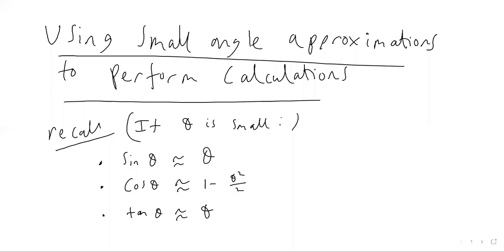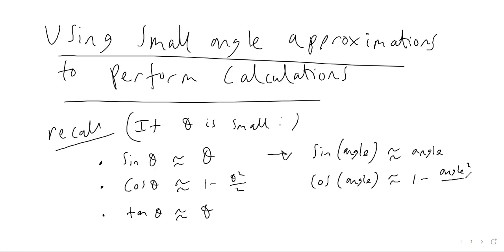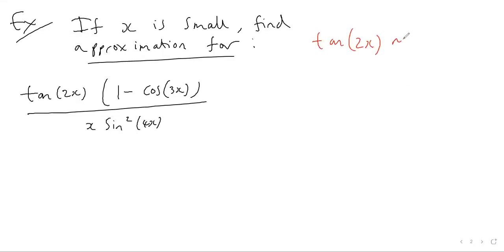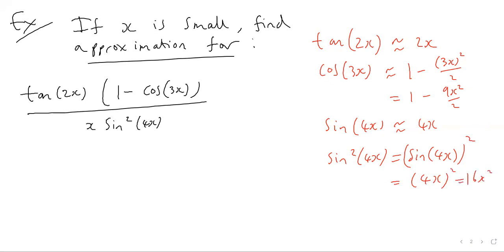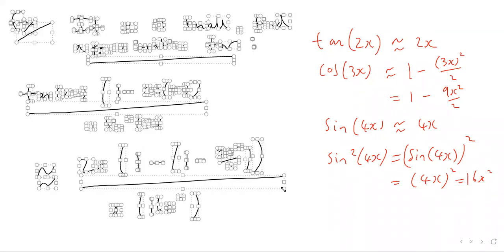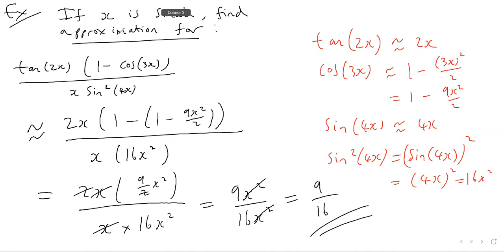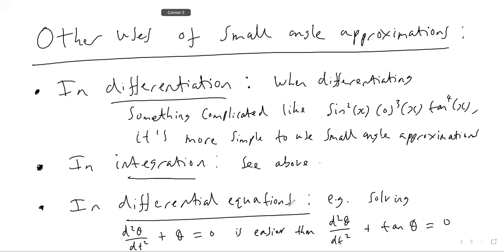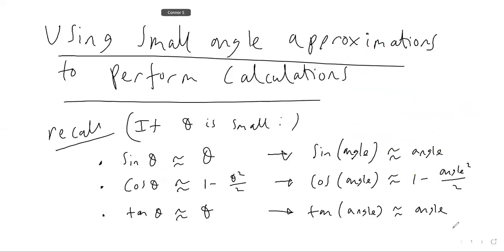99. USING SMALL ANGLE APPROXIMATIONS TO APPROX TRIG EXPRESSIONS! (A-level Maths Pure Maths Video 99)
This is video 99 in my series of A-level Pure Mathematics videos. In this video, we state recall the small angle approximations that we looked at in the previous video. We then proceed to estimate the value of a trigonometric expression in x for small value of x. This expression involves a tan(2x), which can be approximated as 2x. It also involved a cos(3x), which can be approximated as 1 - (3x)^2/2. It also involved a sin(4x), which can be approximated at 4x. We also discuss a few other brief applications of small angle approximations in calculus.